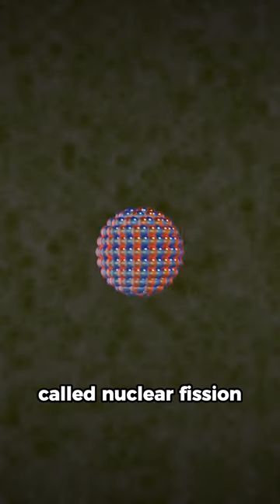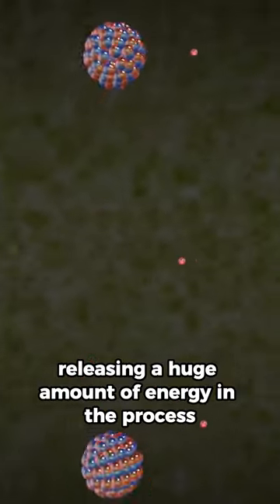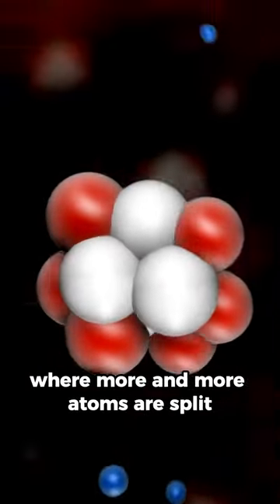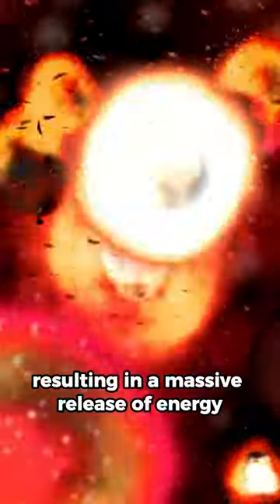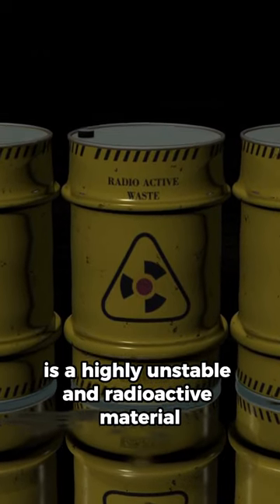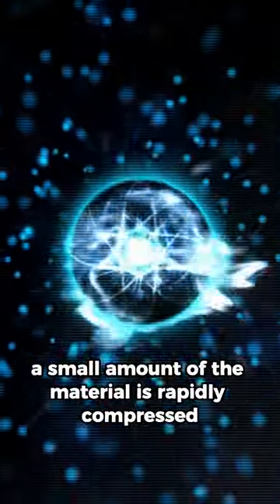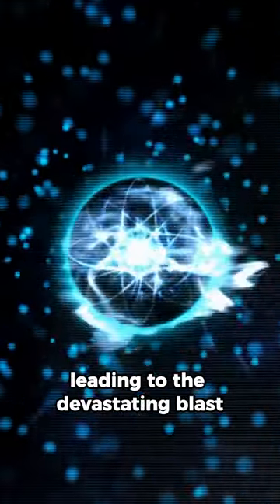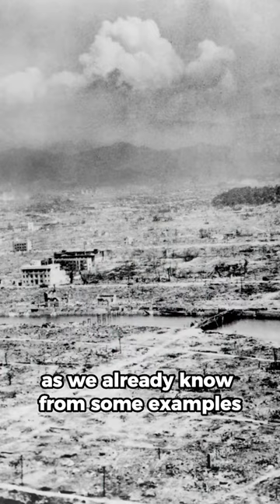How Does The Atomic Bomb Work?? 🧐